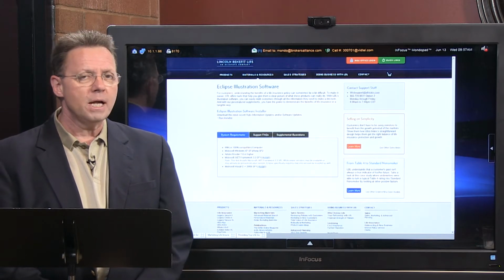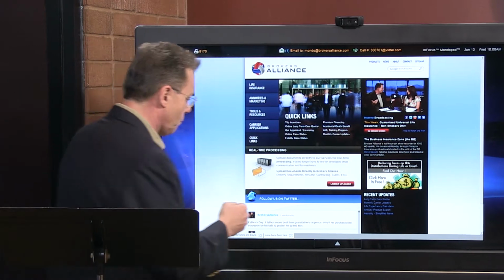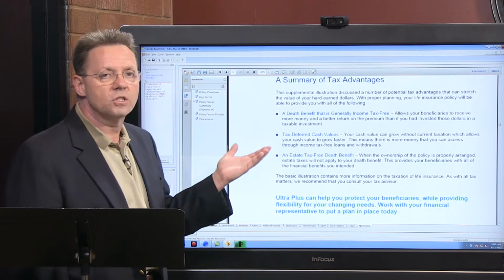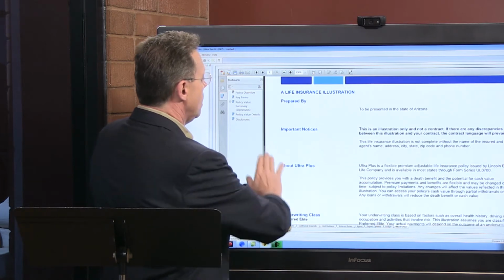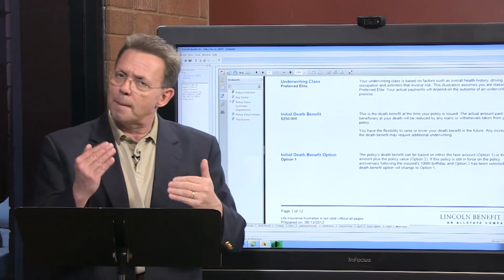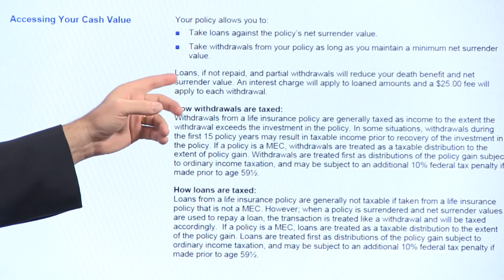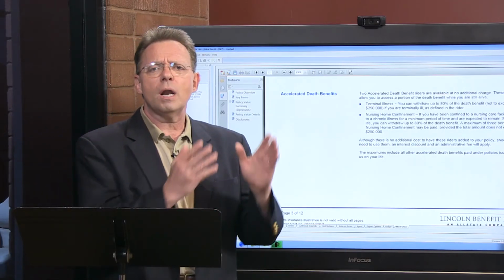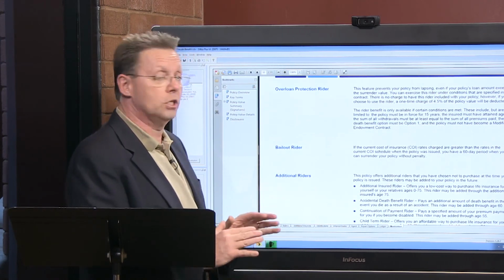Proposal Explanations of Current Assumption Universal Life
This supplemental illustration discussed a number of potential tax advantages that can stretch the value of your hard-earned dollars. With proper planning, your life insurance policy will be able to provide you with all of the following:

■ A Death Benefit that is Generally Income Tax-Free -- Allows your beneficiaries to receive more money and a better return on the premium than if you had invested those dollars in a taxable investment.
■ Tax-Deferred Cash Values -- Your cash value can grow without current taxation which allows your cash value to grow faster. This means there is more money that you can access through income tax-free loans and withdrawals.
■ An Estate Tax-Free Death Benefit -- When the ownership of the policy is properly arranged, estate taxes will not apply to your death benefit. This provides your beneficiaries with all of the financial benefits you intended. The basic illustration contains more information on the taxation of life insurance. As with all tax matters, we recommend that you consult your tax advisor.

These values reflect the lowest interest rate we can credit to your policy and the highest charges we can deduct from your policy. A typical example assumes a guaranteed interest rate of 3.00% for all policy years, a $10.00 monthly policy fee, a 5.00% premium charge for the first 20 policy years, a monthly administrative expense charge of $0.08 per $1,000 of death benefit for the first 6 policy years, and the maximum cost of insurance charges allowed within the policy.

Download Lincoln Benefit Life's user friendly proposal software and follow Steve Savant as he teaches the basic concepts of life insurance You can download additional sale support materials including prospecting post cards and letters at EduTrainment workshops is sponsored by Lincoln Benefit Life, An Allstate Company.